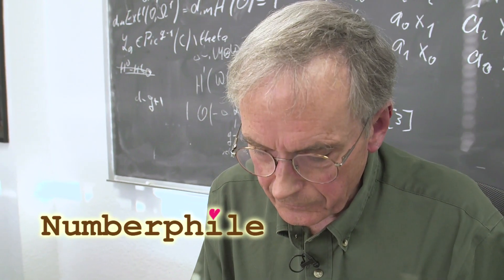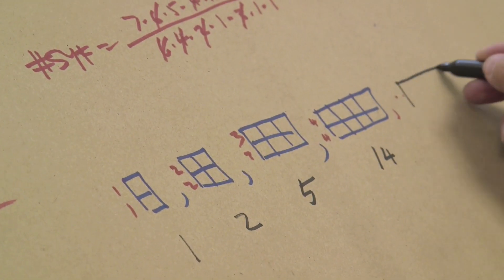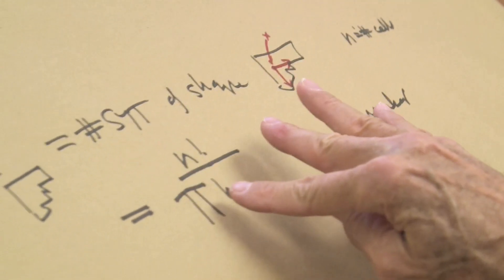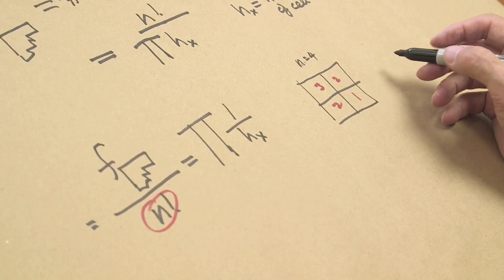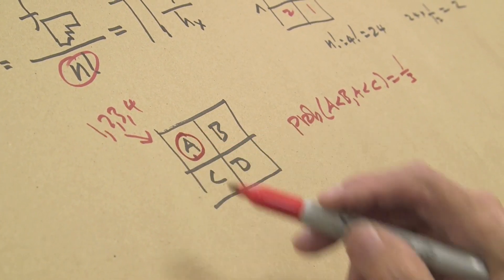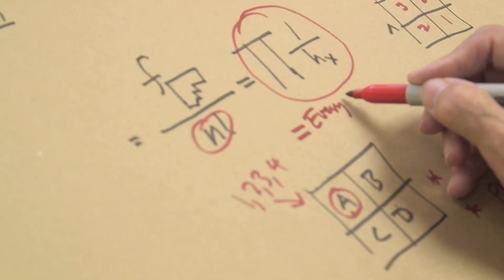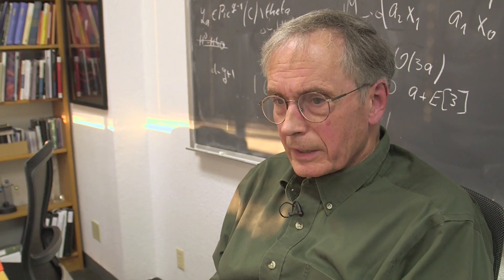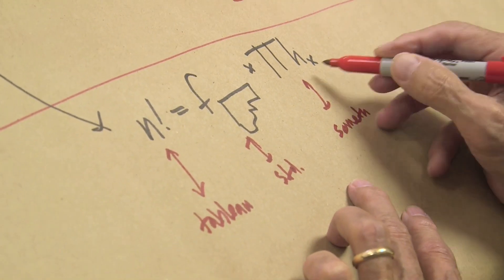Shapes and Hook Numbers (extra footage)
Featuring Professor Curtis Greene from Haverford College.